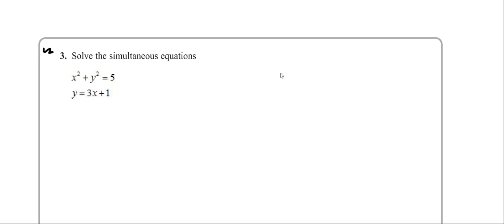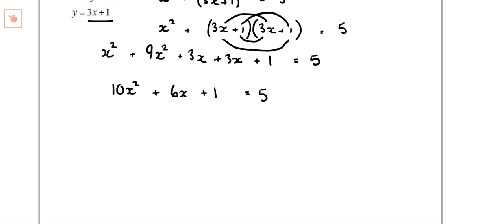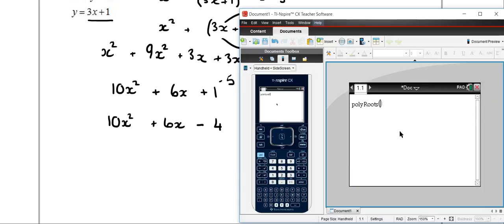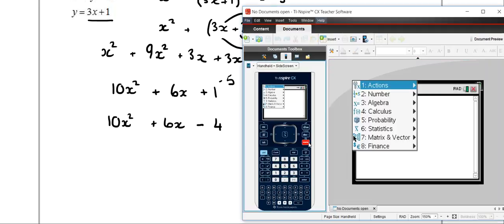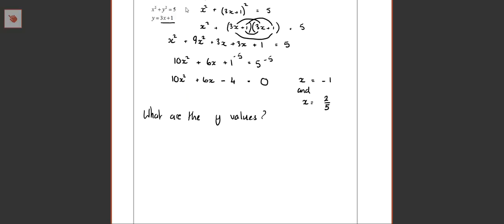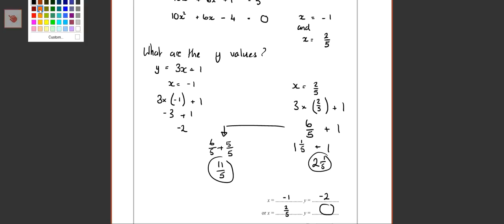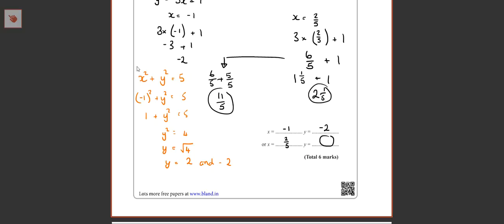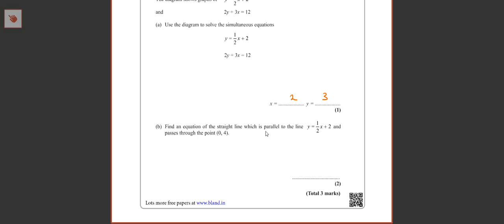Simultaneous equations assessment problem questions